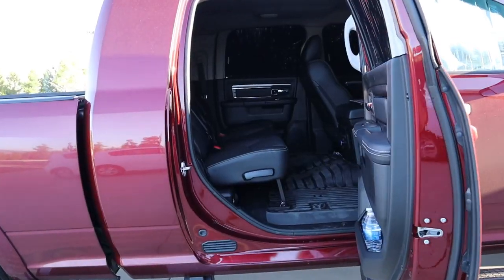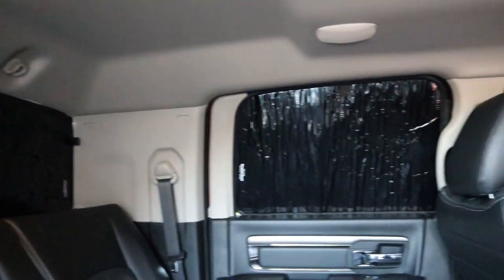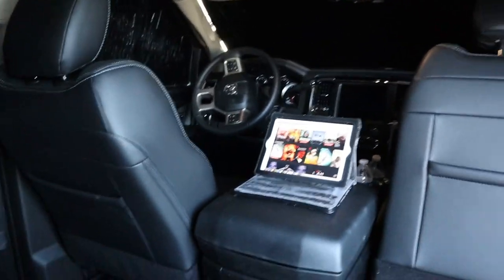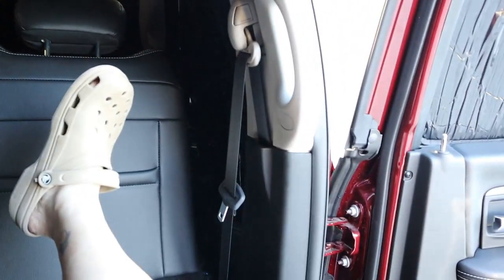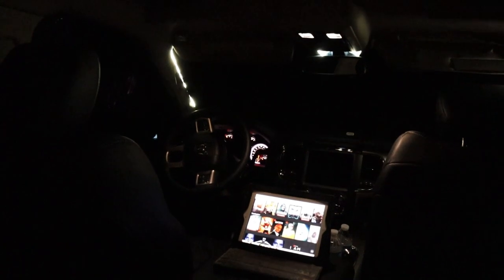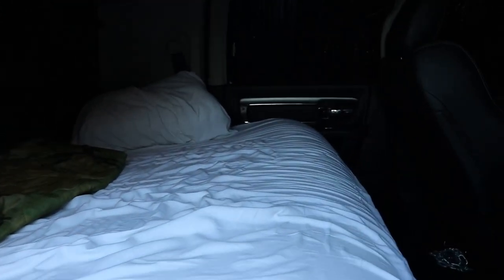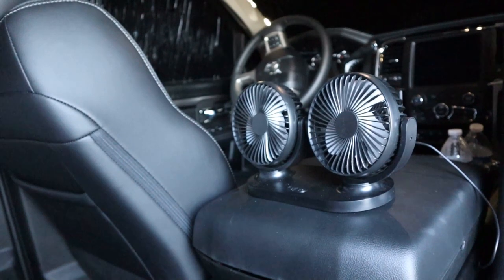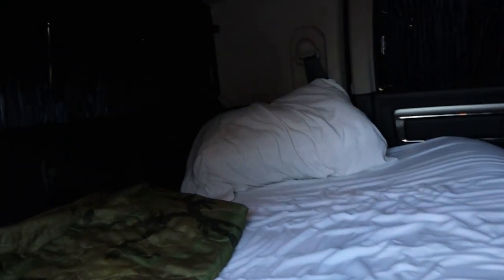How not to spend money on a Hotel while road tripping?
Sleeping in my Ram 2500 Mega Cab while driving across country.